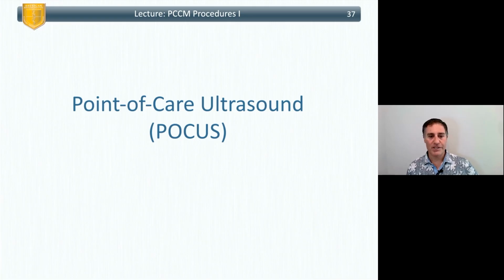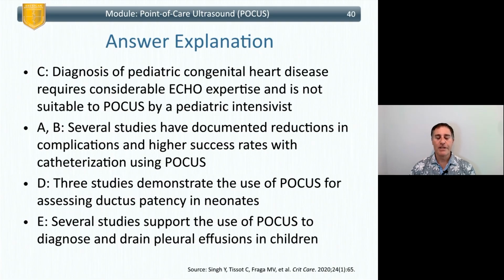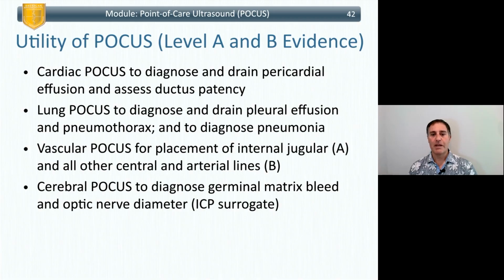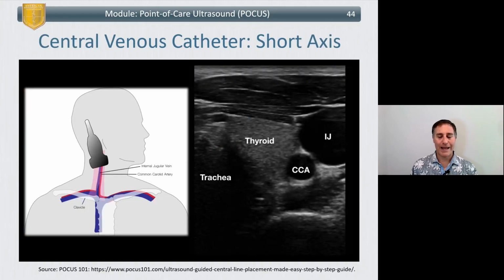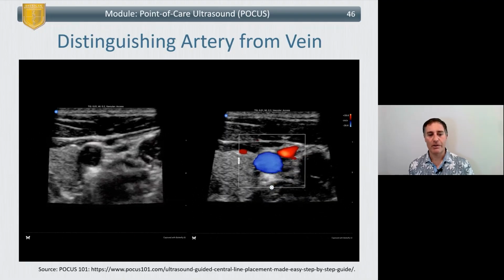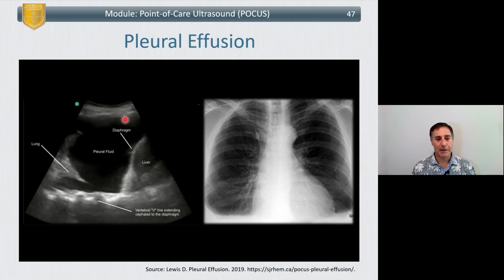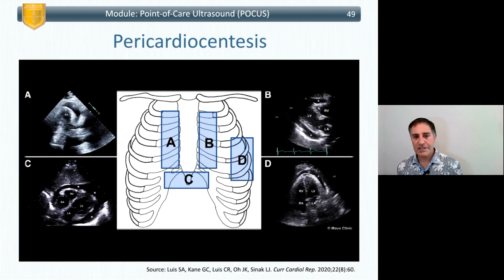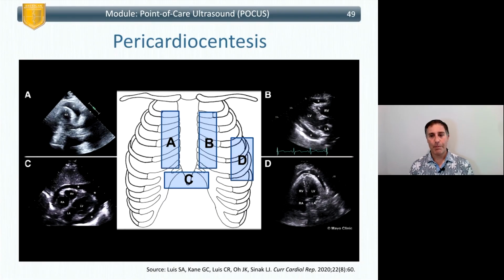Pediatric Critical Care Boards: Point-of-Care Ultrasound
🩺 Pediatric Critical Care Boards: Point-of-Care Ultrasound | With Dr. Cameron Dezfulian

Get board-ready with Dr. Cameron Dezfulian in this focused review of Point-of-Care Ultrasound (POCUS) for the Pediatric Critical Care Boards. This session dives into the fundamentals and clinical applications of bedside ultrasound in the PICU—an essential skill for modern pediatric intensivists.

🔍 What You’ll Learn:
- Core POCUS applications in pediatric critical care
- Cardiac, lung, and abdominal ultrasound basics
- Vascular access guidance using ultrasound
- Interpretation of ultrasound findings
- Board-style questions & clinical integration tips

Whether you're a fellow, resident, or attending preparing for the Pediatric Critical Care Medicine Board Exam, this high-yield lecture delivers practical, exam-relevant knowledge with real-world insights.